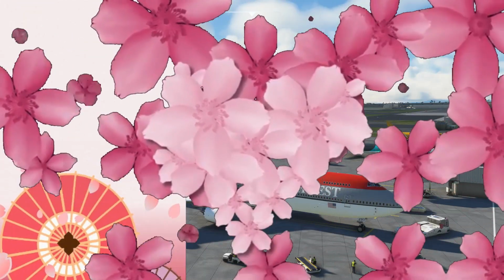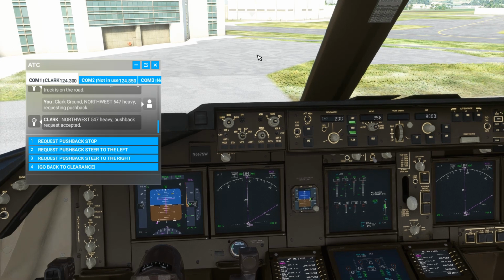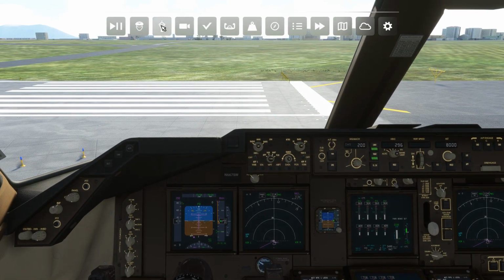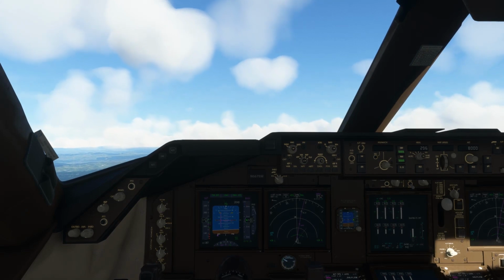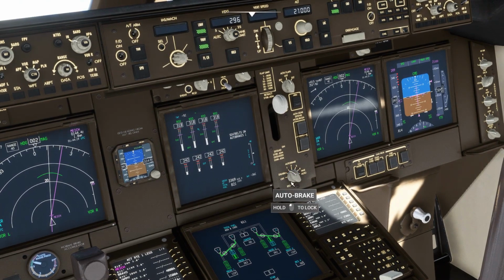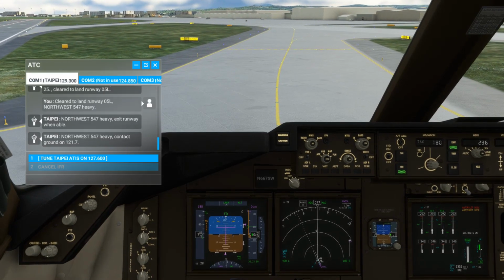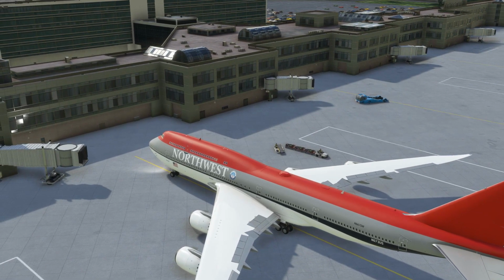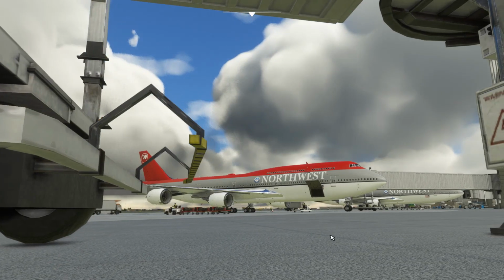A Heavy Heavy in FS 2020: Salty 747-8 | MSFS 2020 Clark International to Taoyuan International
In today's video we'll be taking the long at rest (in my hangar) Microsoft Flight Simulator 2020 Salty 747 8 on a short flight from Clark International in Angeles City, Pampanga, Philippines, to Taiwan Taoyuan International Airport in Taipei, Taiwan. It's been a while since I've flown this plane, so let's see how this goes!

Thumbnail by Teacher Nadine

0:00 Intro
5:05 Pushback/Engine Start
7:35 Takeoff/Climb
10:21 Cruise
12:00 Descent/Final Approach
15:10 Landing
19:50 Parking/Shutdown